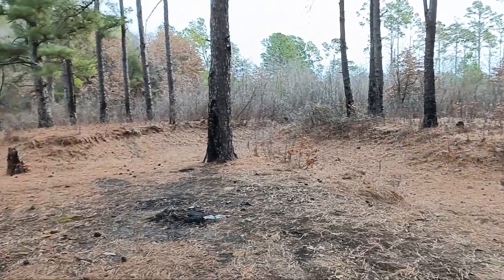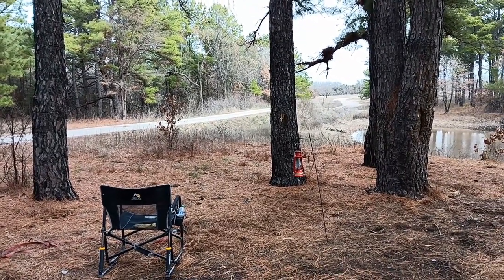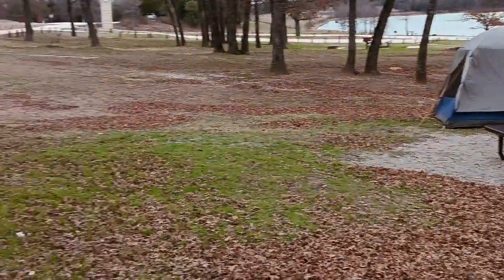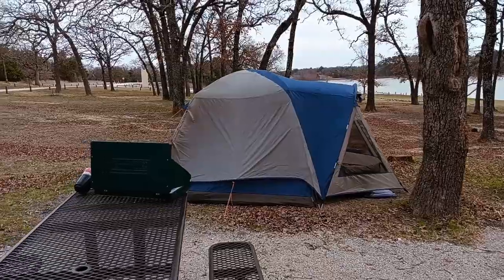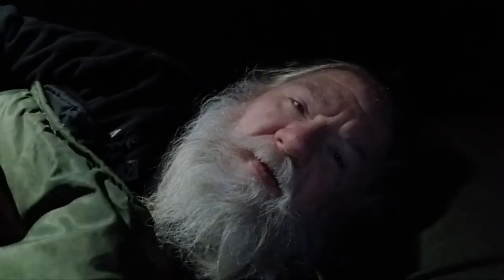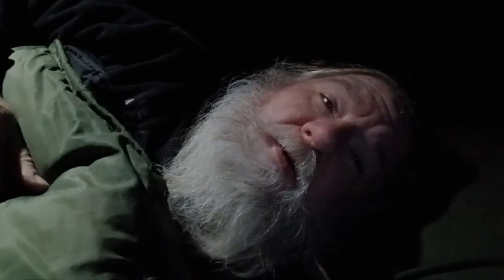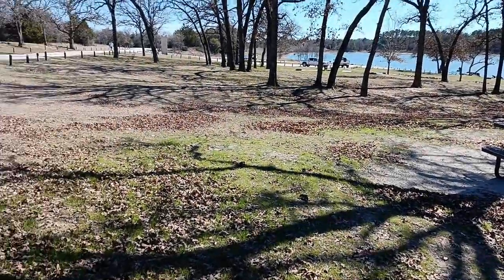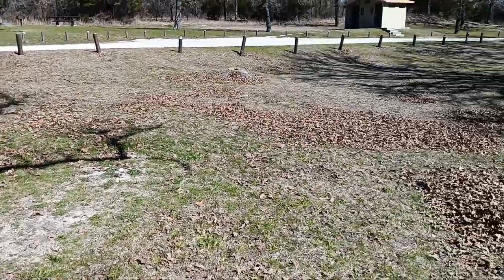2 Camps LBJ Grasslands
2 Camps LBJ Grasslands
This is a 2 night 3 day camp where I stay 2 nights at 2 different camps at the LBJ Grasslands.

HydrocellUSA Waterbottle
Start date: Feb 5, 2024 02:00 CST
End date: Mar 7, 2024 01:59 CST

Camera Equipment
- Moza Mini Gimbal
- Enduraxphoto tripod Enduraxphoto.com
- Movo VXR10 Microphone
- Samsung J7 Android Phone
- Sony Handycam
- Go Pro Hero 3 Black Edition
- 256 gig micro SD card
- 128 gig micro SD card